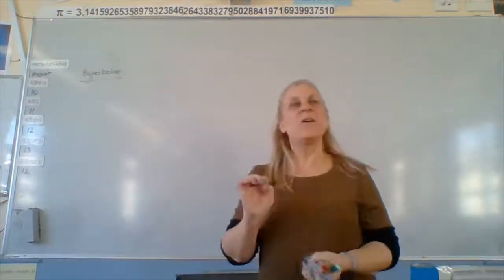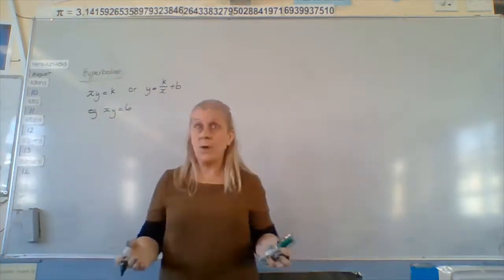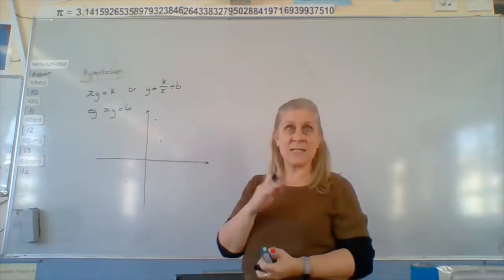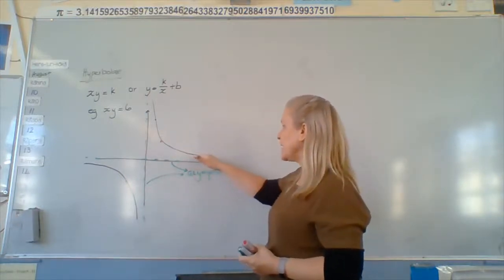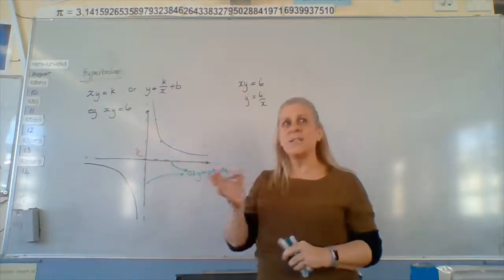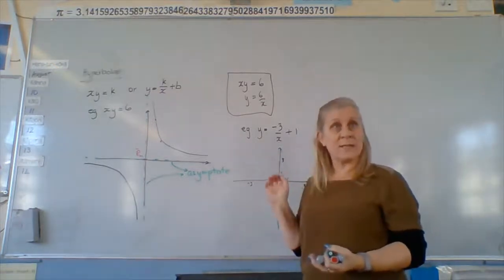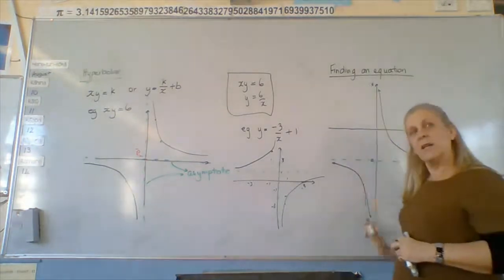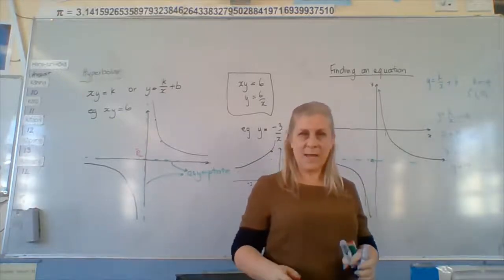NCEA Level Two 2.2 Hyperbolae part one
Drawing basic hyperbolae and with vertical shift